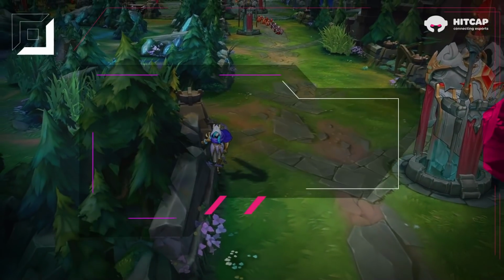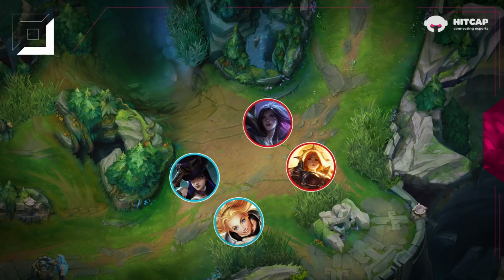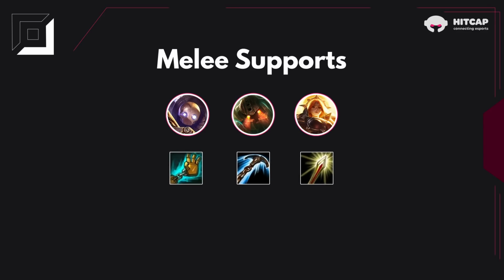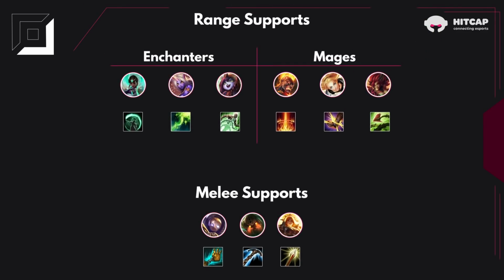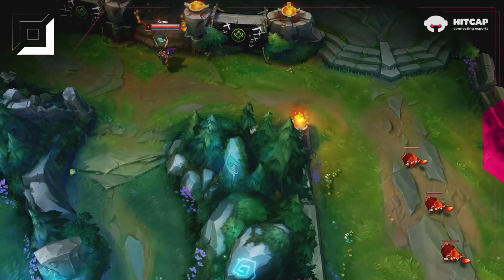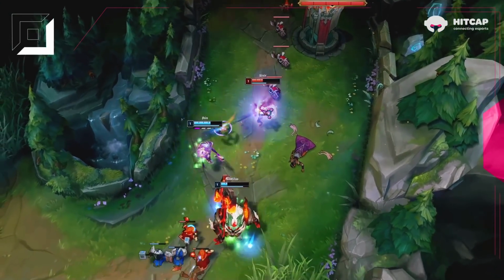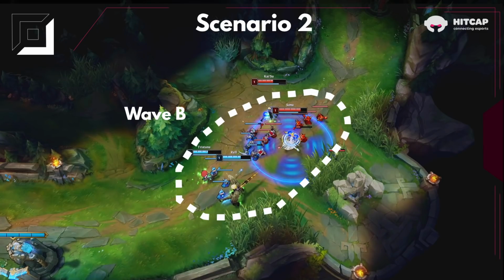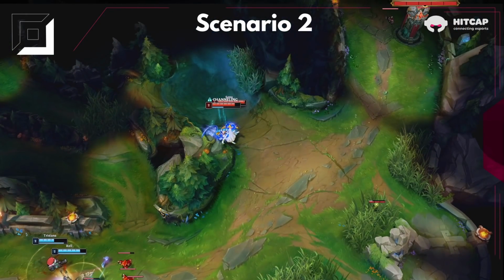Win Bot Lane with early Wave Management | The Cheater Recall